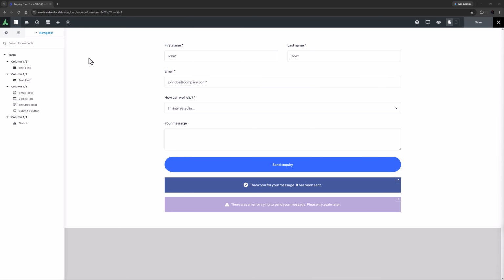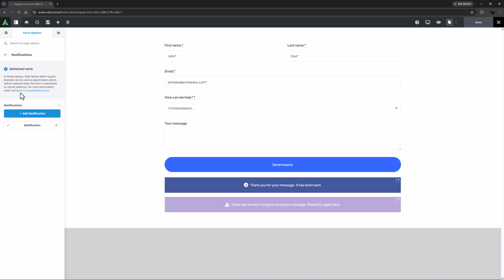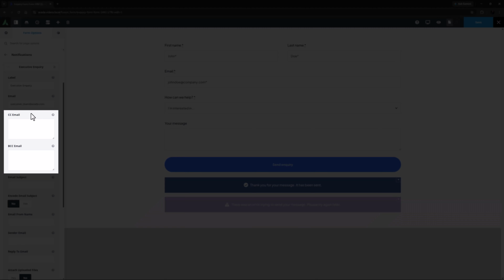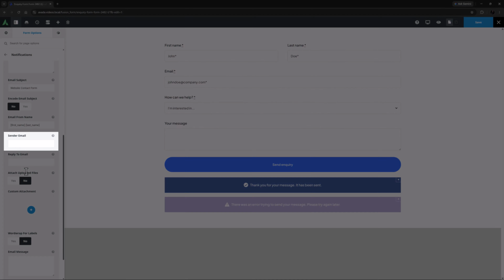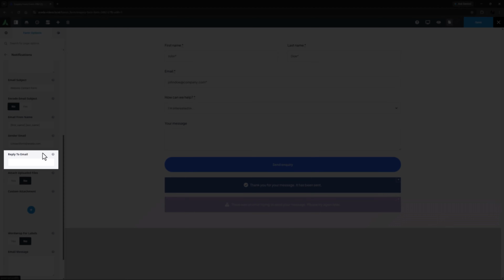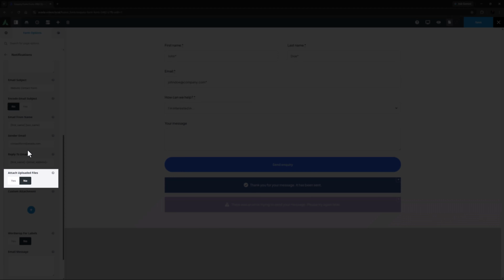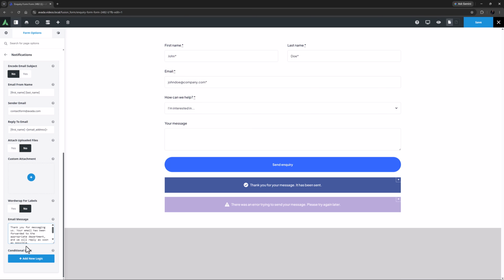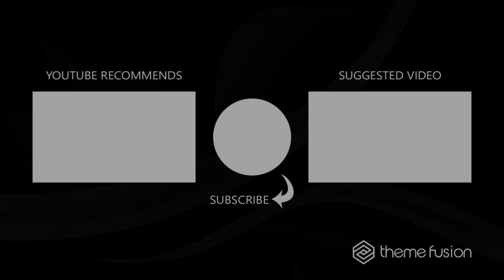How to Use Notifications in Avada Forms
This tutorial video explains how notifications work in Avada Forms, which lets you receive and manage form submissions via email. Notifications are created in the form options and can be customized with details like recipients, subject lines, sender information, and reply-to addresses.

Placeholders can be used for user details in names or reply-to fields. Additional options include attaching uploaded files, adding custom messages with dynamic placeholders, and enabling conditional logic to send notifications only when specific criteria are met.